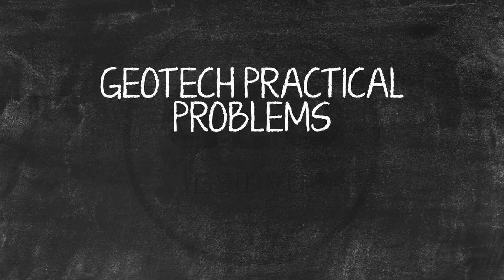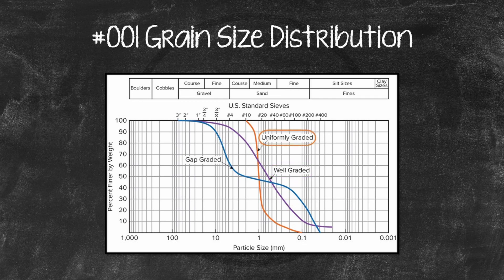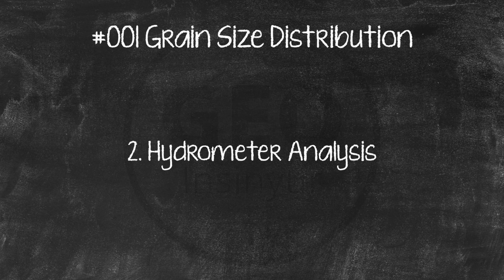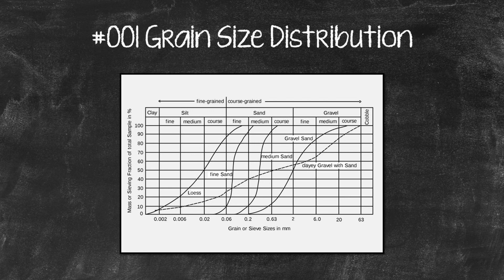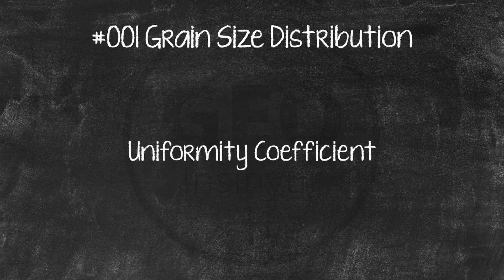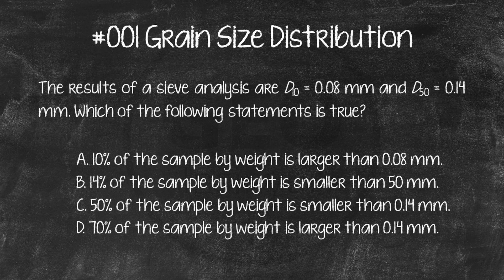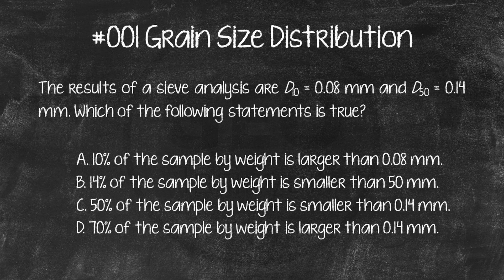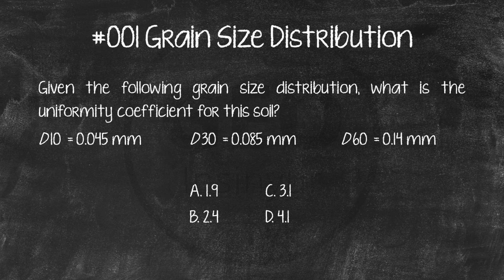How to calculate Grain Size Distribution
INDEX PROPERTIES AND SOIL CLASSIFICATION
01 Grain Size Distribution